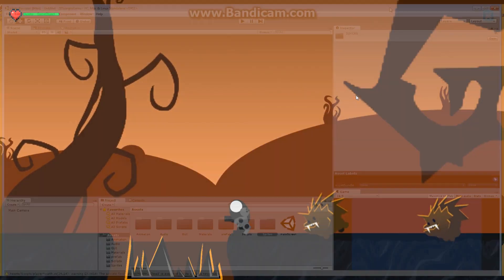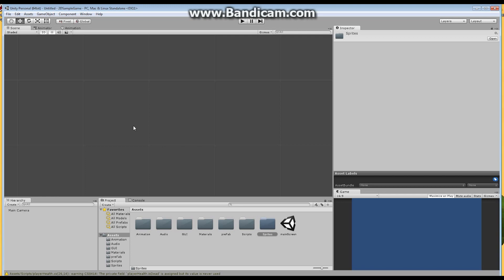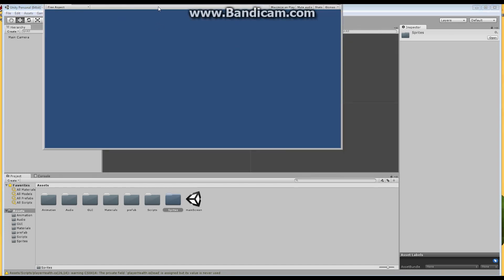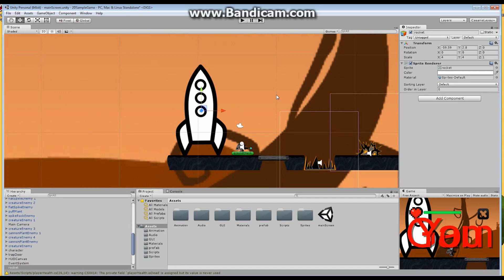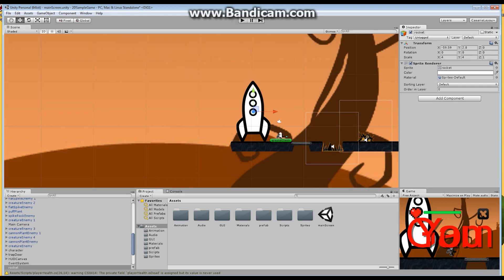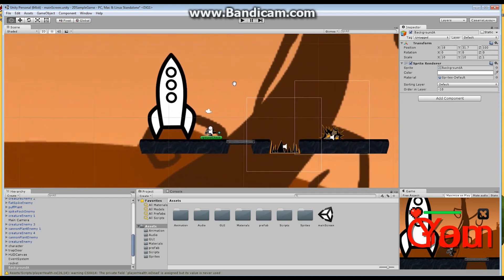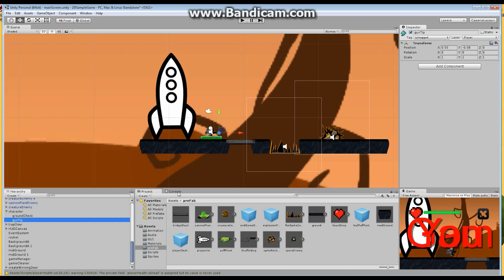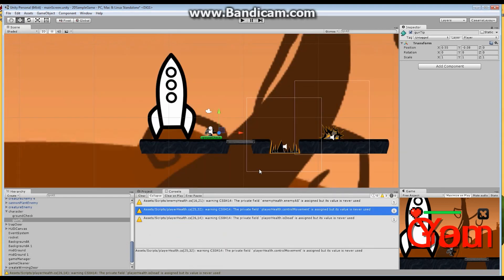2D Prototyping in Unity - Tutorial - Platformer - A First Look at Unity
Hello everyone and welcome to an introduction to Unity episode.  I want to start this series off right by taking a quick look at the Unity interface.  Hopefully this brief exploration will help those new to Unity to catch up and follow along with the more experienced unity users.